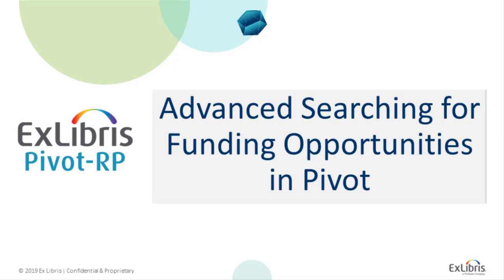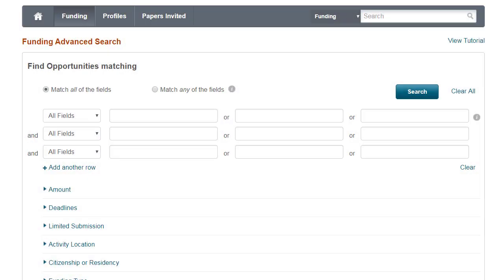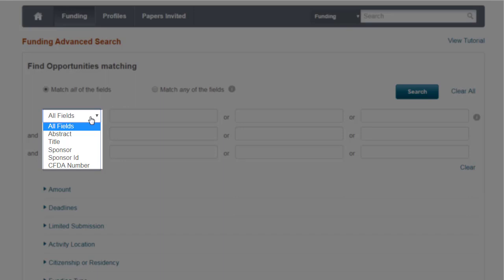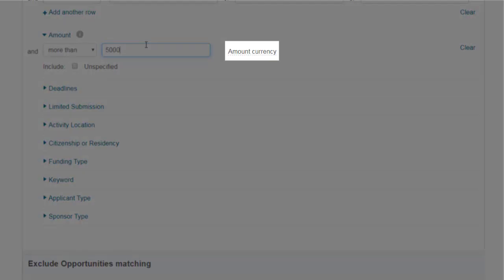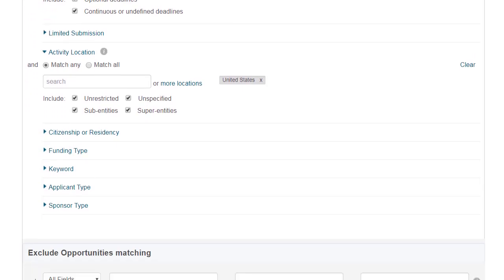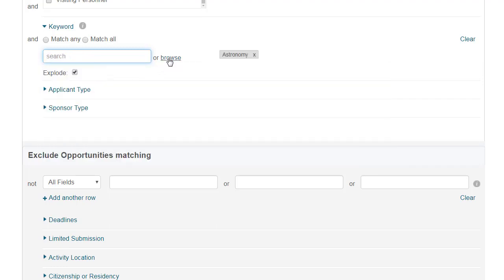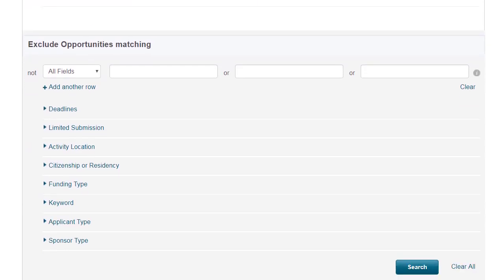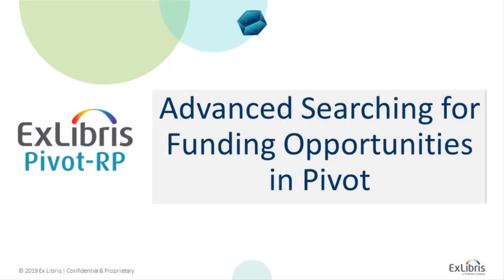Advanced Searching for Funding Opportunities in Pivot-RP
This video explains how to use Advanced Search to find funding opportunities in Pivot. Advanced search allows you to use a variety of pre-search filters to find funding opportunities that match your interests.